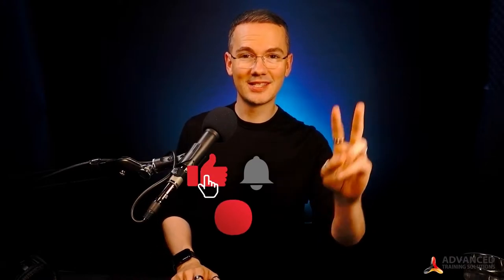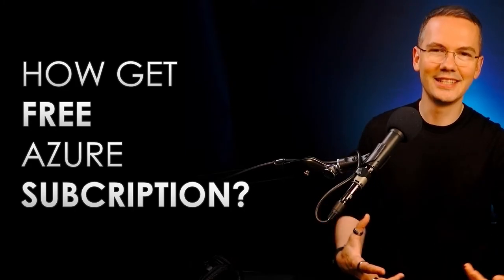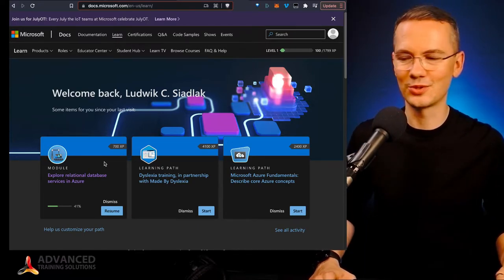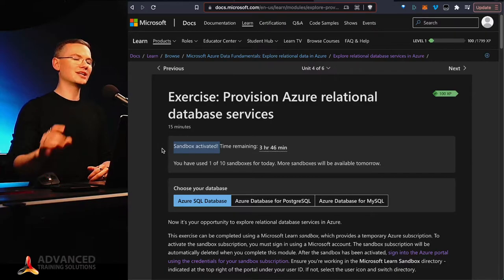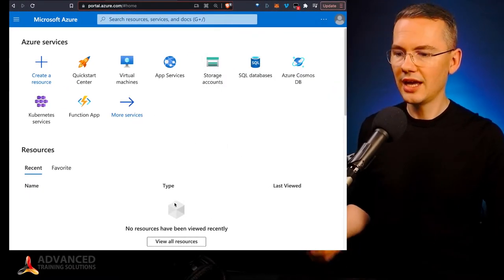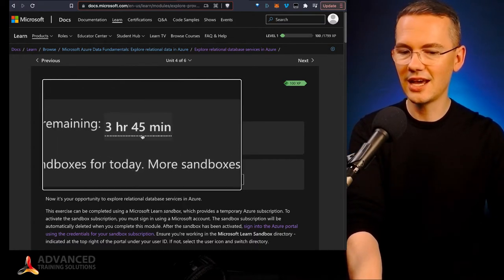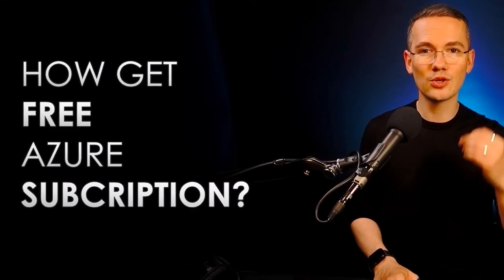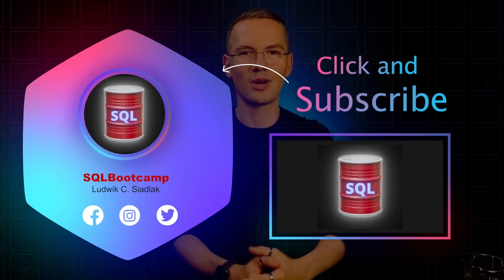🛢 How to get FREE AZURE Subscription (not the regular $200) 🤯 Q&A: 2-minute SQL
Or continue reading below: ⬇️ ⬇️ ⬇️

In this episode of SQLBootcamp.online we talk aboutgetting FREE Azure subscription from Microsoft Learn. Free Sandboxes for everyone!🧑🏻‍💻 Code snippets